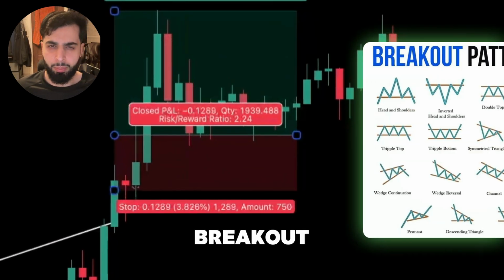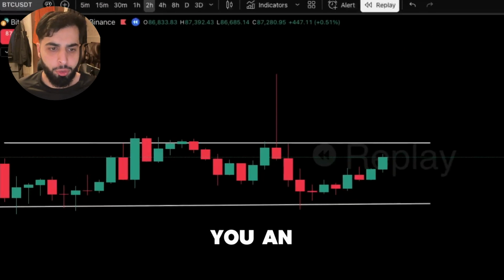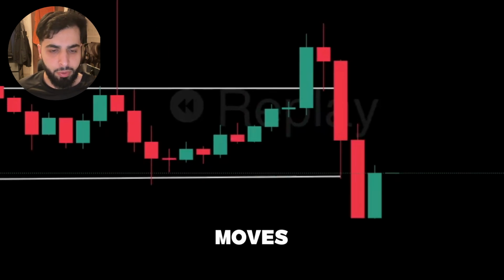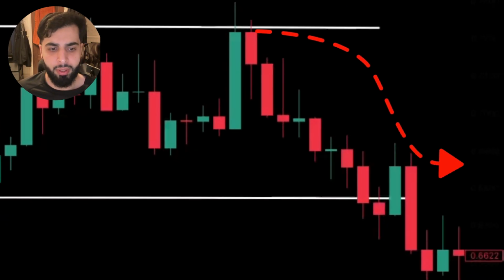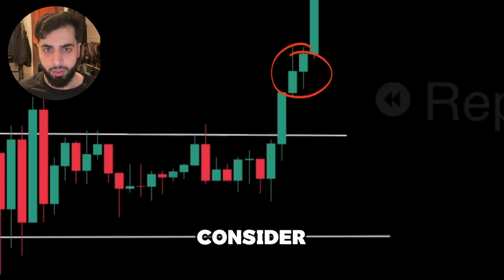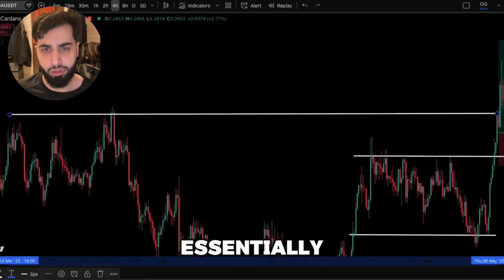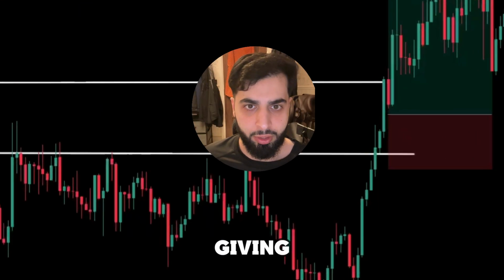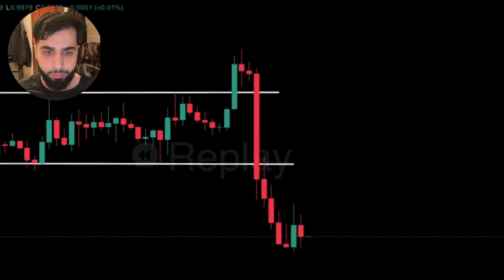The Breakout Mistake NOBODY Talks About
Most traders fall for fake breakouts.

In this video, I explain how to use support and resistance to avoid getting trapped and trade real breakouts with structure.

Full breakdowns in bio.